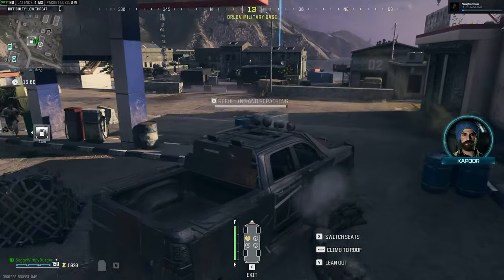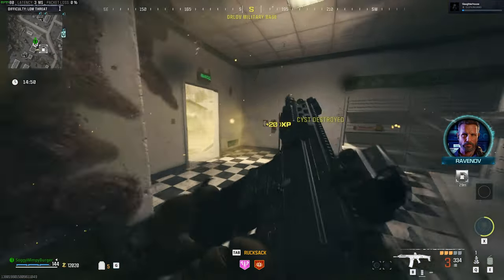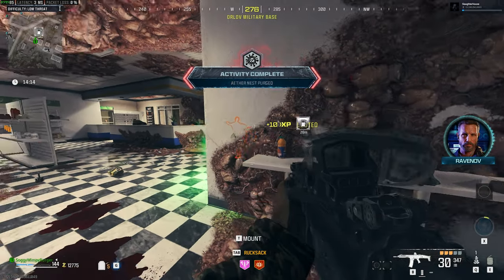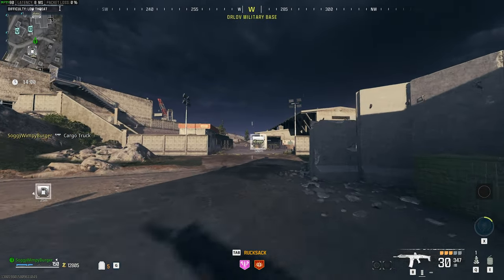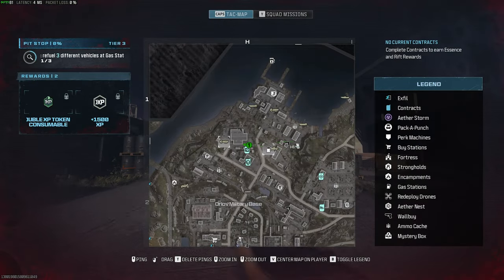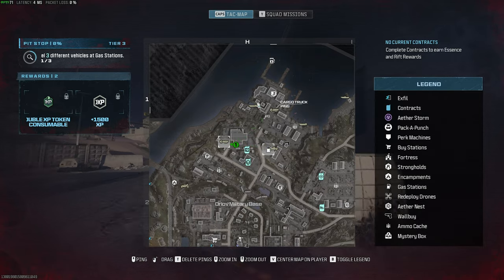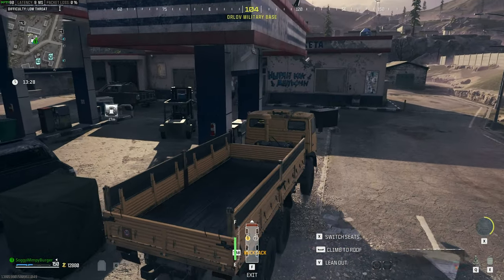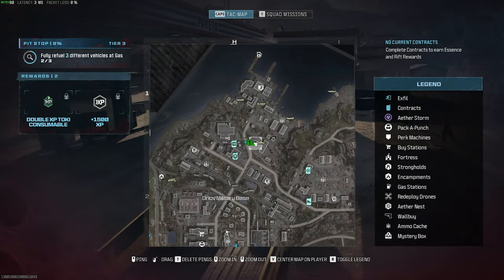Pit Stop (Tier 3) | MW3 Zombies GUIDE | Quick/Solo | MWZ Mission Tutorial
This video shows you how to complete the Pit Stop, a Tier 3 MW3 Zombies mission! By the end, you'll know how to Fully refuel 3 different vehicles at Gas Stations.

Timestamps:
0:00 - Intro
0:10 - Fully refuel 3 different vehicles at Gas Stations